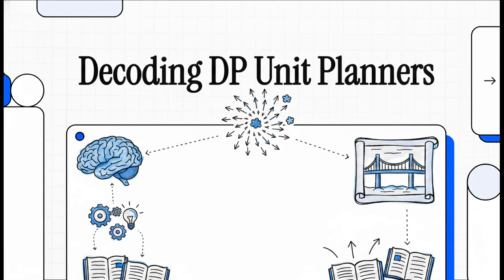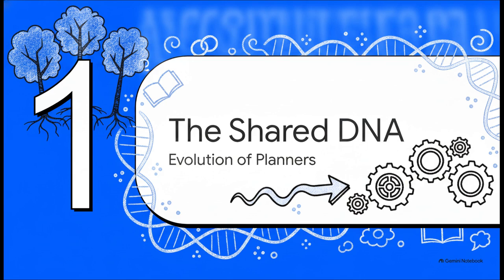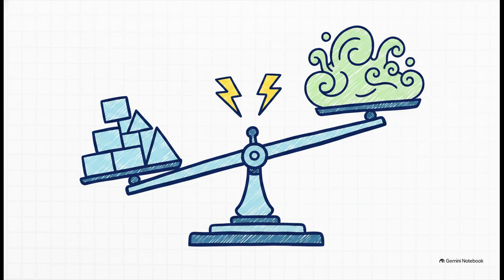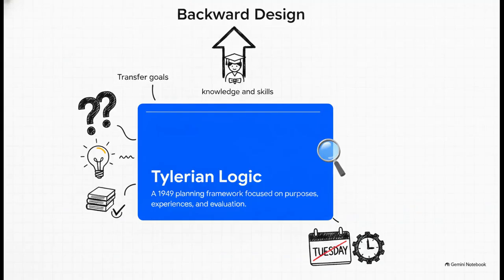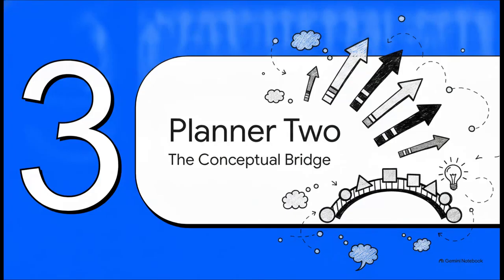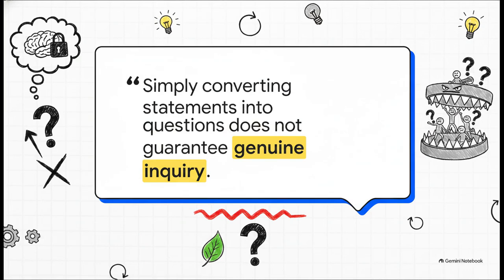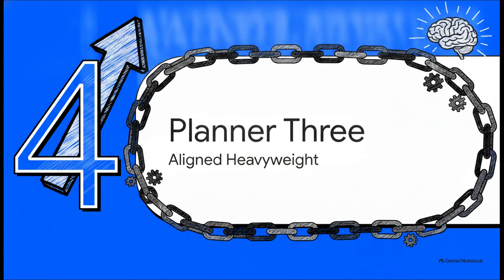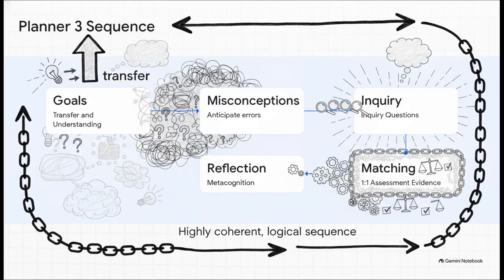IB2ADPM4T2 Decoding DP Unit Planners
This video (IB2ADPM4T2 Decoding DP Unit Planners) explores the hidden architecture and underlying educational philosophies of three sample Diploma Programme (DP) unit planners, guiding educators through the tension between rigid backward design and fluid constructivist inquiry.

Key points include:

Shared DNA: All three planners share a lineage rooted in backward design and outcomes-based logic, attempting the difficult balancing act of pairing predetermined goals with open-ended inquiry.

Planner 1 (Lean and Pragmatic): A streamlined starter home built on Tyler's logic and Wiggins & McTighe's backward design, offering high efficiency but risking loose alignment between goals and assessments.

Planner 2 (Conceptual Bridge): Influenced by Lynn Erickson’s concept-based curriculum, placing concepts front and center to ease the MYP-to-DP transition, though prone to "fake inquiry" if concepts are treated as mere factual recall.

Planner 3 (Aligned Heavyweight): A robust, highly coherent framework integrating Biggs' constructive alignment and Flavell's metacognition, requiring a one-to-one assessment match and proactive anticipation of student misconceptions, though risking over-engineering.